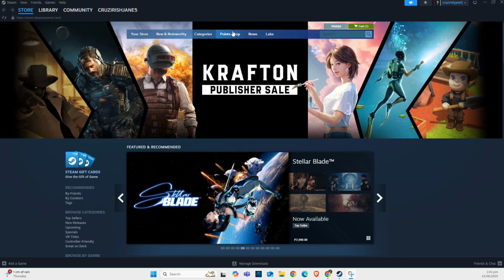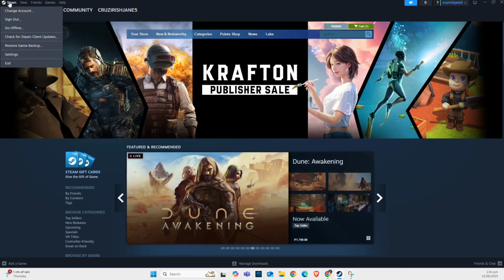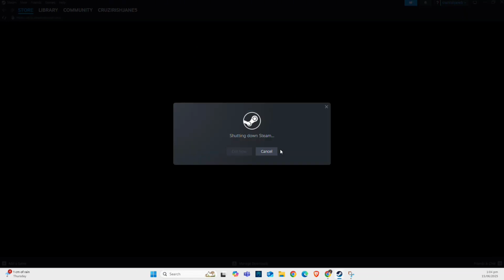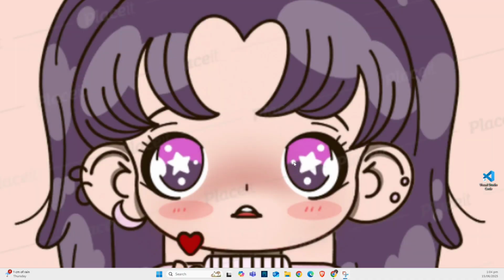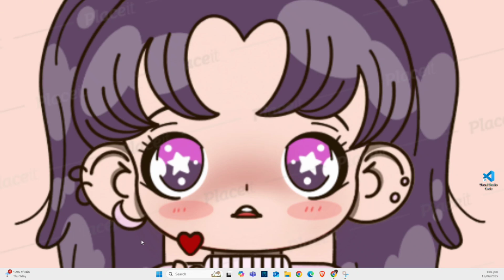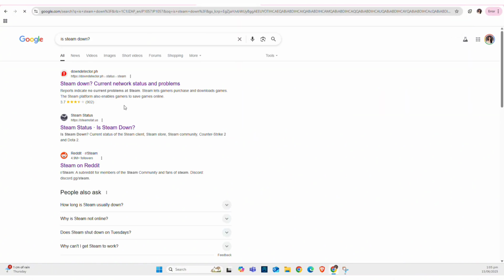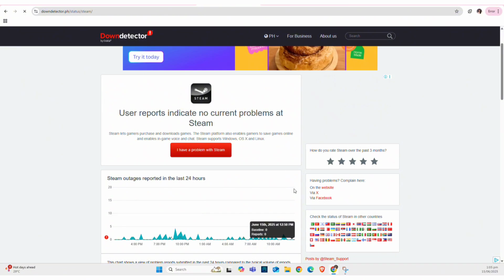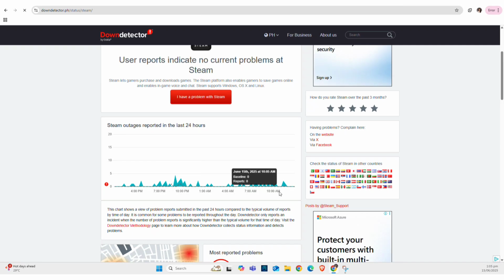How To Fix Steam An Error Occurred While Launching This Game: No Licenses | Easy Tutorial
Learn how to fix the Steam error “An error occurred while launching this game: No Licenses” quickly and easily with this step-by-step full tutorial. Discover how to troubleshoot license verification problems, clear Steam cache, and repair your game files to restore access to your games. This detailed guide walks you through checking account ownership, verifying integrity of files, and resolving common causes of the “No Licenses” error in Steam.

Enhance your gaming experience by mastering Steam troubleshooting and account management. Whether you’re reinstalling a game or dealing with Steam client issues, this tutorial provides clear, reliable, and easy-to-follow methods to get your games launching properly again.